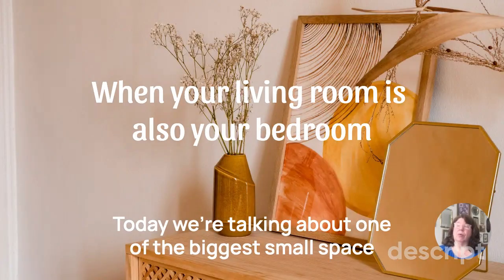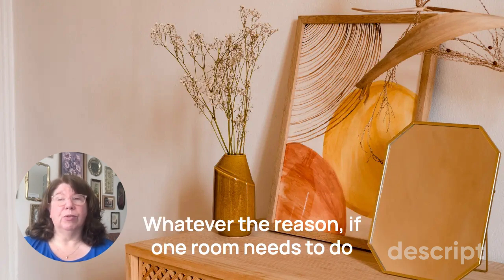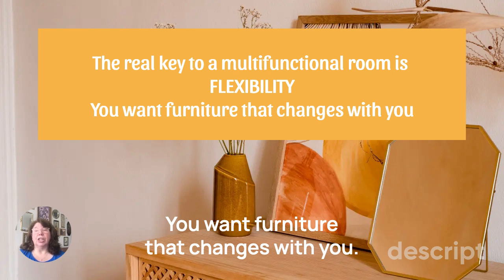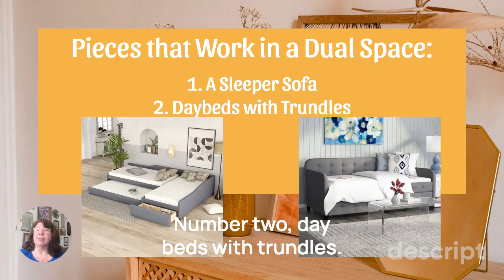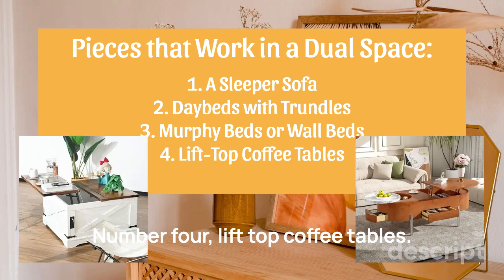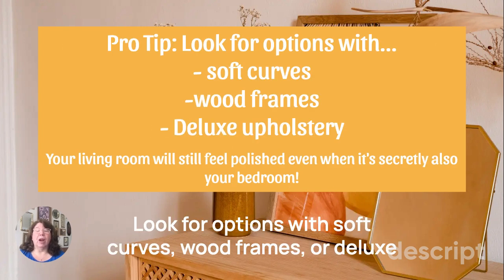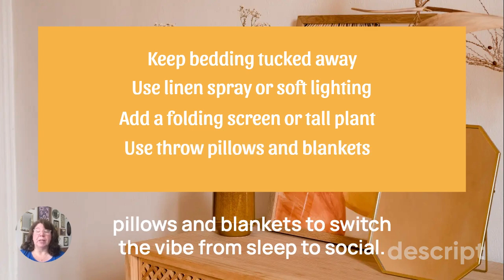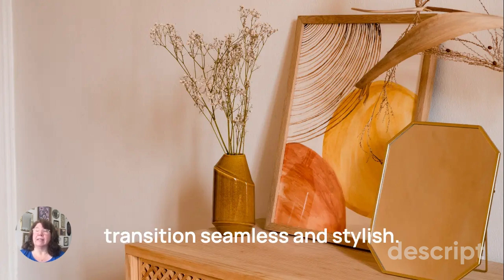When Your Living Room is also Your Bedroom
Hi, this is MyLinda, the founder of tinyoasisdecor.com. Welcome, I’m so happy that you’re here. Tiny Oasis Decor is an online store specializing in furniture, decor, and organization solutions for small spaces (they work for larger spaces too!).

This week we delve into how we can easily and aesthetically make a room into a dual-use space. We will discuss how to use your living room as a bedroom as well. With a few smart pieces of furniture, the space can feel put together, calm, and multifunctional.

*Links from this video (in the order they appear):

Modular L-Shaped Sofa with Reversible Chaise, Sleeper Bed & Hidden Storage – Beige Velvet

Upholstered Twin Size Daybed Couch with Storage Arms, Trundle and USB Charging, Beige

Upholstered Double Twin Size Daybed with Trundle and Drawer, Gray

Queen Murphy Bed Cabinet with folding nightstands, storage, and charging ports

Modern Oval Lift Top Coffee Table 47.2" with 360-degree Marble-patterned rotating tray

*Some links we share are to our own Tiny Oasis Decor products and website, while others lead to resources, products, or inspiration from other creators and brands. We only recommend things we truly believe add value to small-space living. Thank you for supporting our mission to help you create a cozy, functional, and peaceful home!